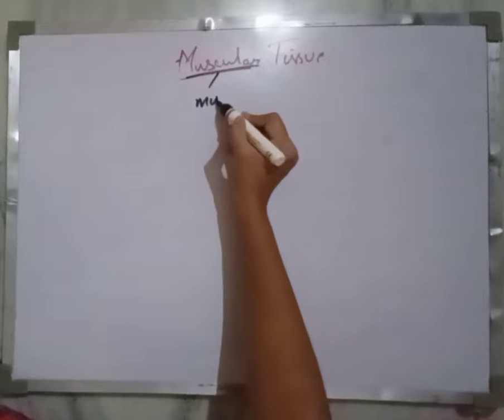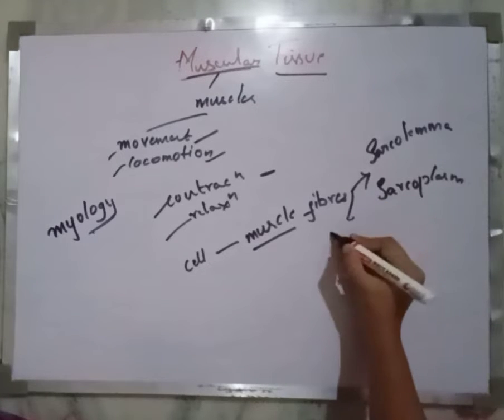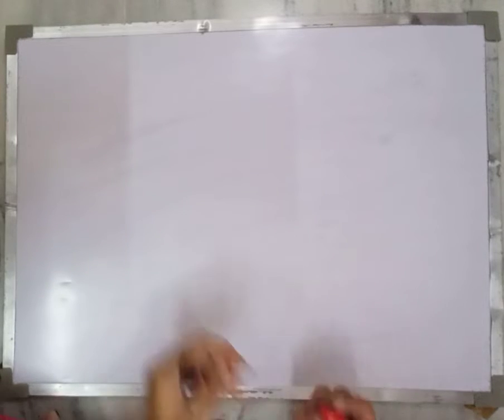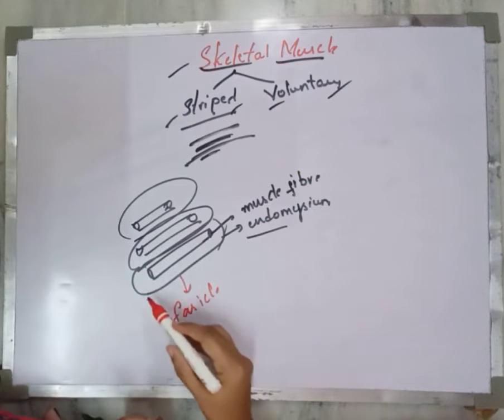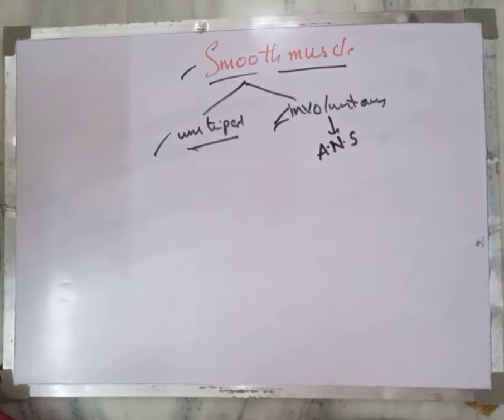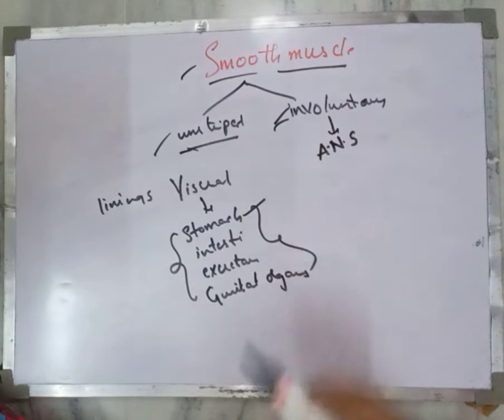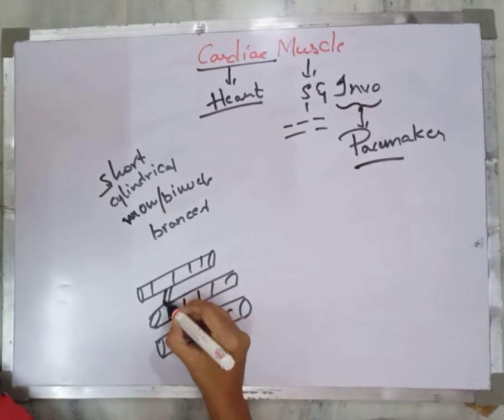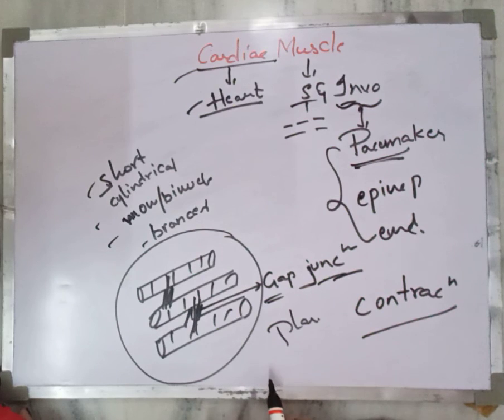Types of Muscular Tissue TS TET PAPER 2 SCIENCE TOPIC 12a Inter Zoology Online Microbiology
Skeletal Muscle
Smooth muscle
# Cardiac Muscle